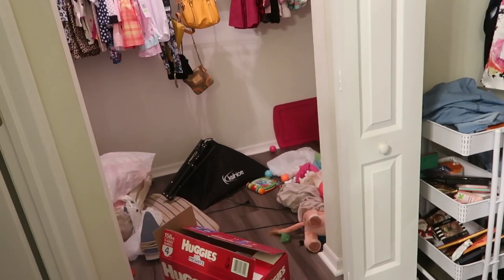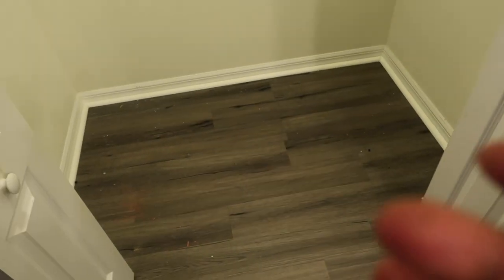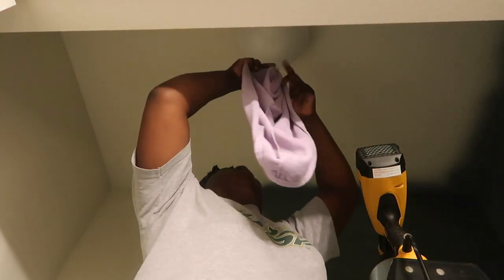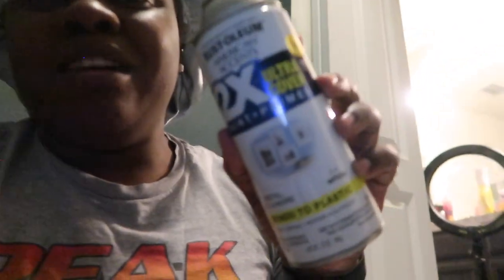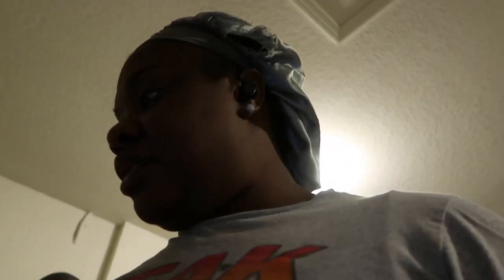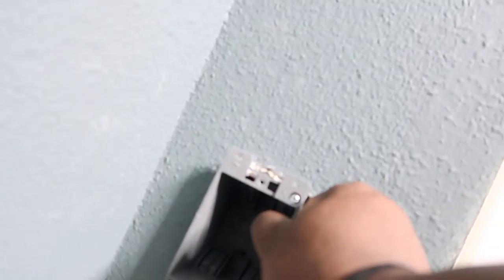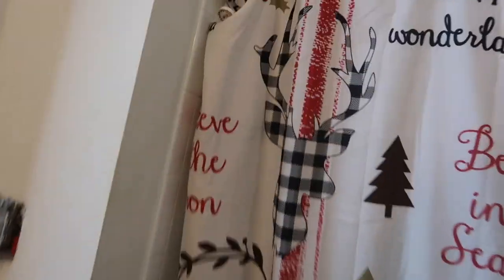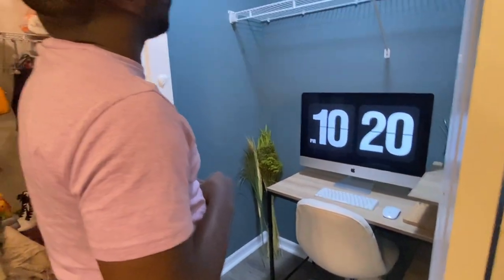I messed up my wall! closet makeover | fake it til i make it diy series